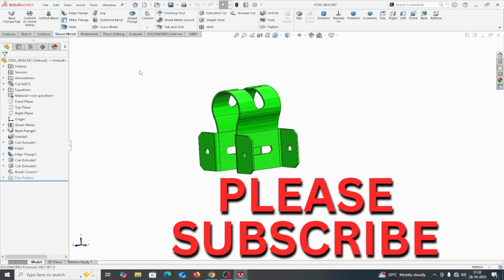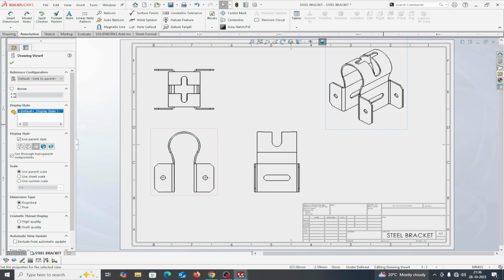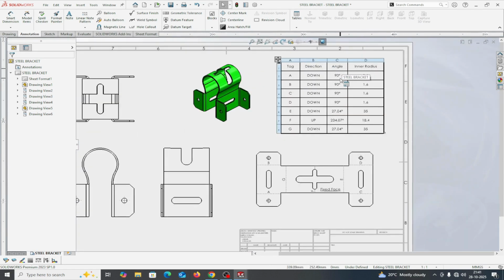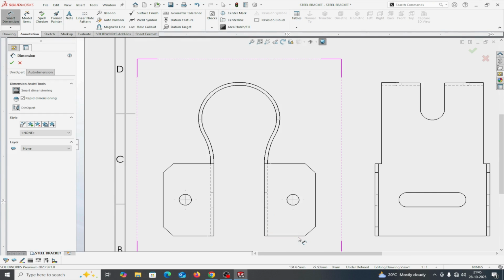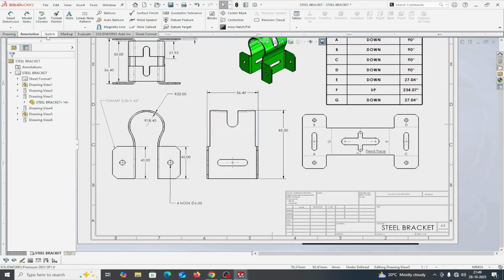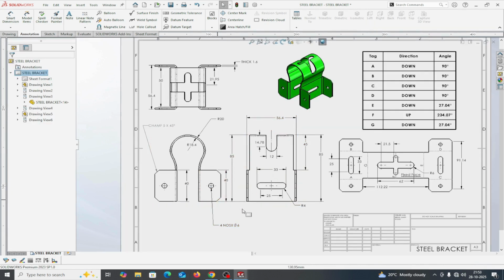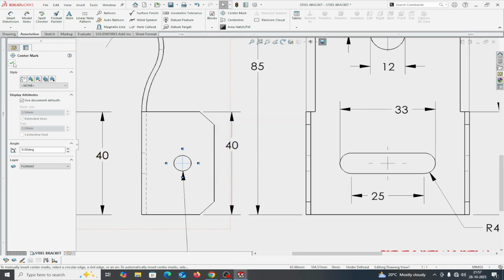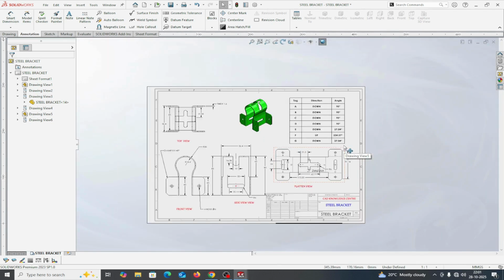2 D DRAWING STEEL BRACKET IN SHEET METAL SOLIDWORKS.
IN THIS EXERCISE YOU WILL UNDERSTAND FOLLOWING FEATURES IN 2D DRAWING SOLIDWORKS
1. GO IN DRAWING ENVIRONMENT FROM FILE MENU
2. SELECTION OF DIFFERENT SHEET FORMET
3. BEND TABLE/ MODIFICATION OF BEND TABLE
4. SMART DIMENSIONING
5. CENTRE MARK/ CENTRE LINE
6.EDIT SHEET FORMAT/LINE FORMAT TOOL BAR
7. CHANGE SCALE OF SHEET
8.CHANGE ANGLE OF PROJECTION